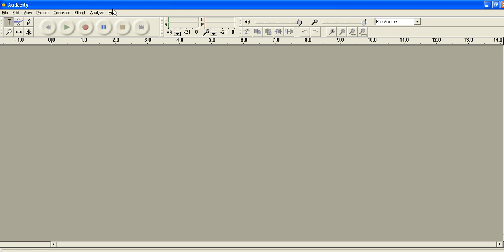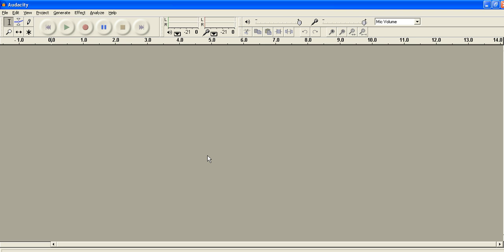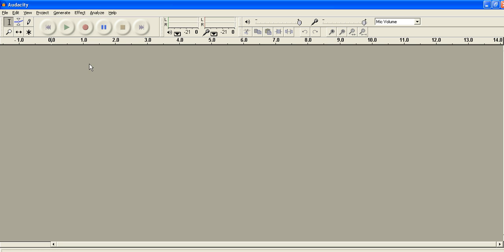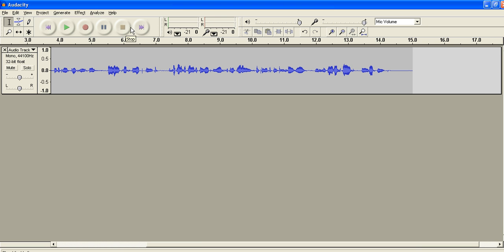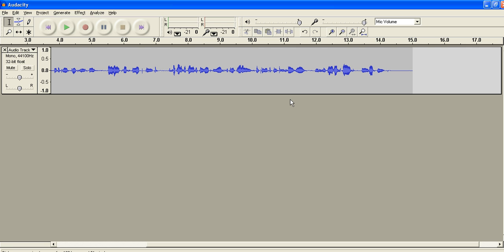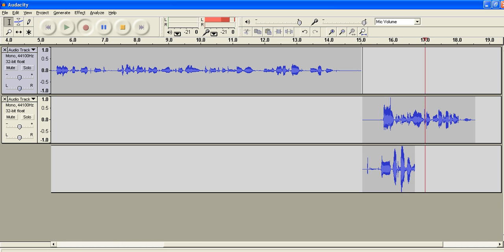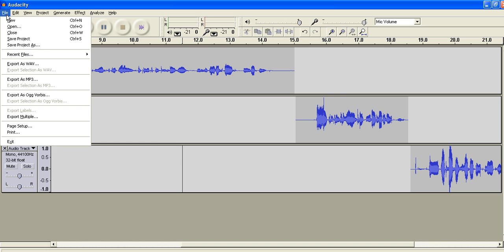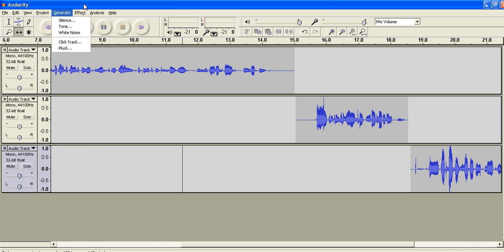Recording in Audacity